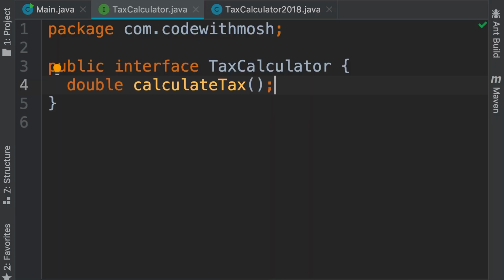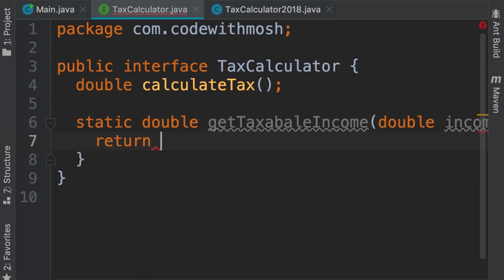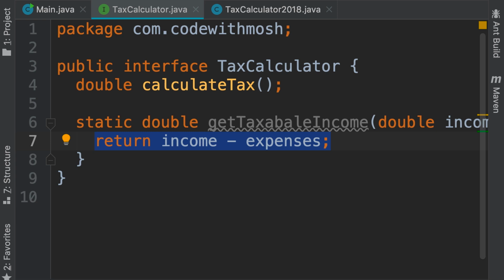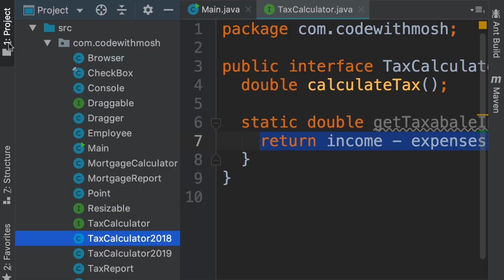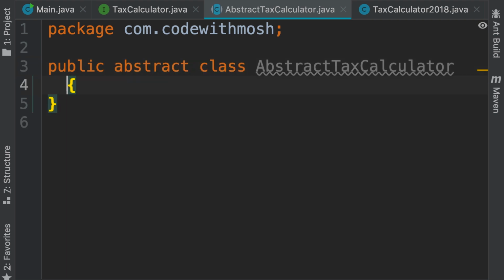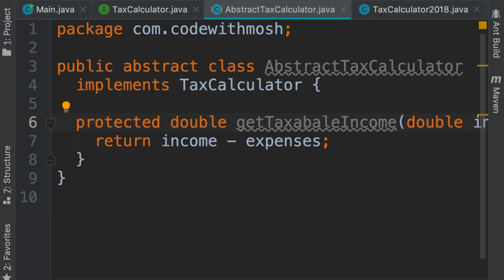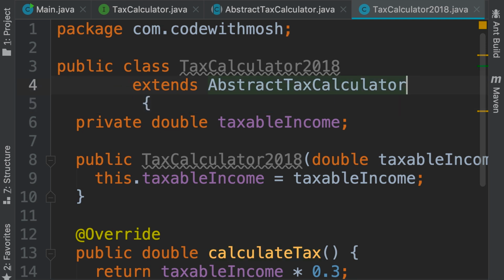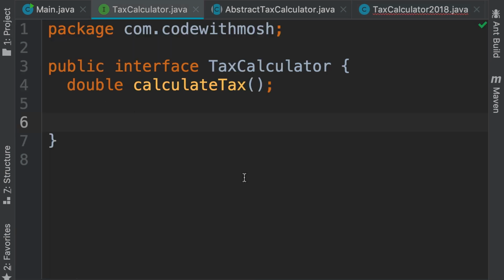116 Static Methods